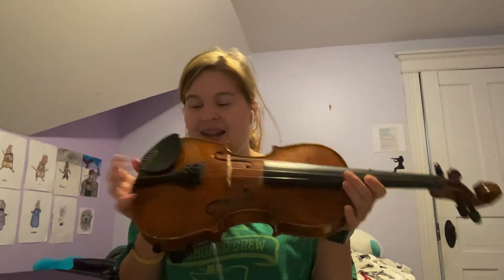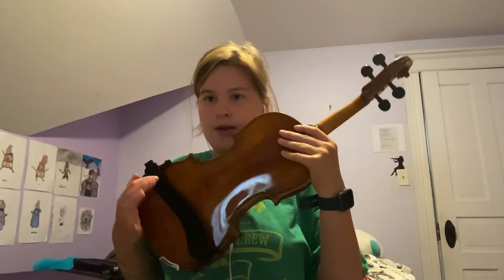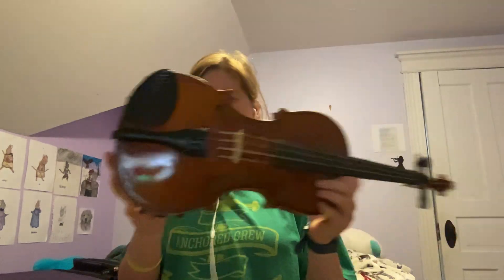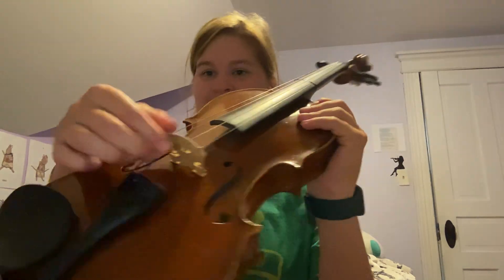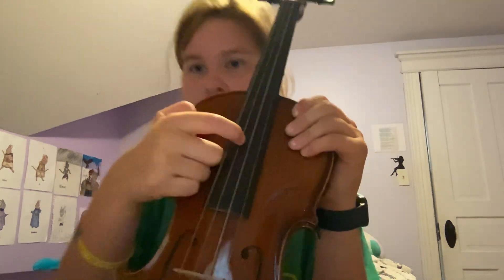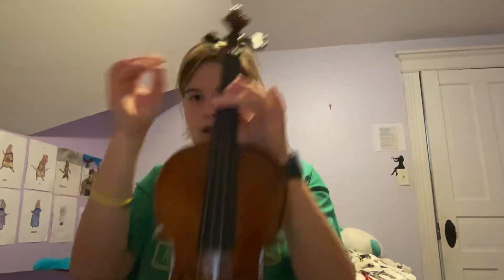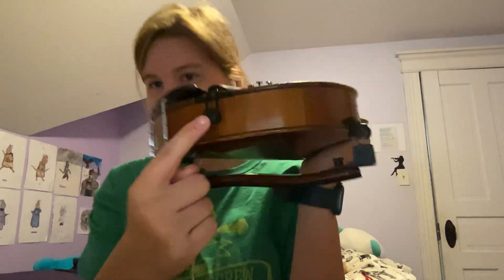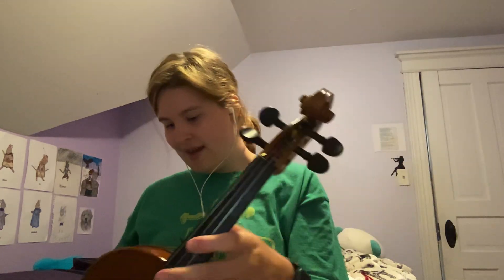Episode one of how to play the violin￼